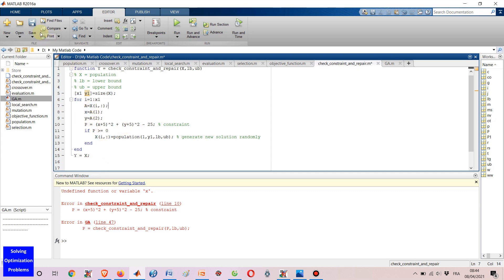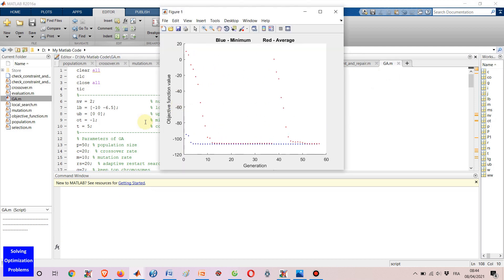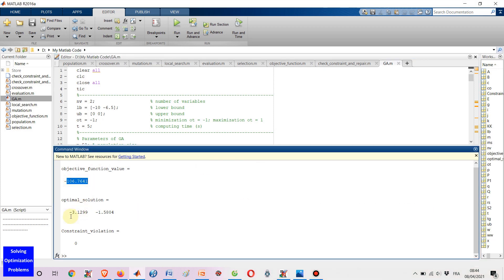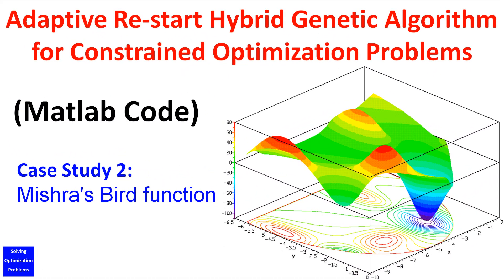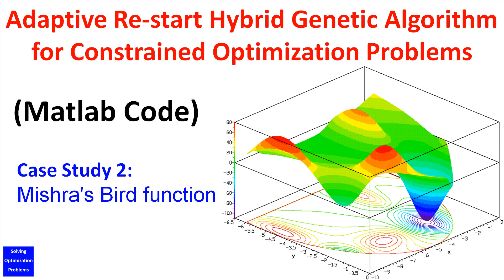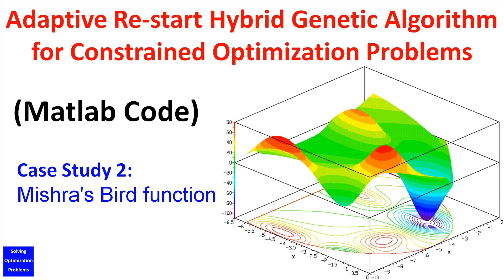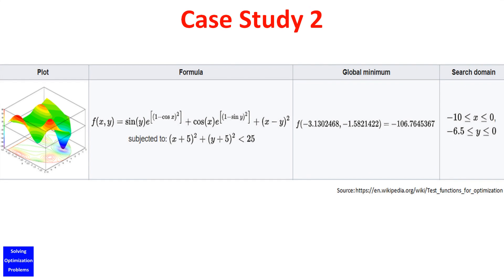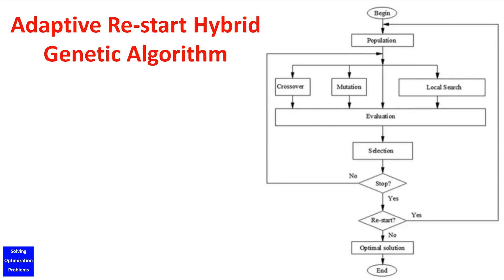Adaptive Restart Hybrid Genetic Algorithm for Constrained Optimization Problems (Case study 2: MBF)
In this video, I’m going to show you my innovative version of genetic algorithm called adaptive re-start hybrid genetic algorithm for constrained optimization problems in Matlab. This innovative genetic algorithm is much more powerful than the traditional genetic algorithm because of the re-start mechanism and the local search. I have developed a general template code in Matlab, so that new users can quickly and easily customize and update this Matlab code to solve new optimization problems in their fields. No need to waste your time building or typing this powerful genetic algorithm from scratch – you can build up a powerful genetic algorithm from this general template code. I’m going to demonstrate how to use this general template code to solve the Mishra's Bird function.

This is the second case study in a series of videos demonstrating the power of my adaptive re-start hybrid genetic algorithm for constrained optimization problems

All of my videos on the topic of Solving Optimization Problems: MyGeneticAlgorithm, MyMatlabCode, #SolvingOptimizationProblems